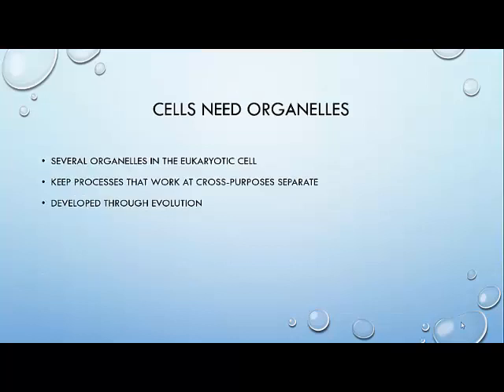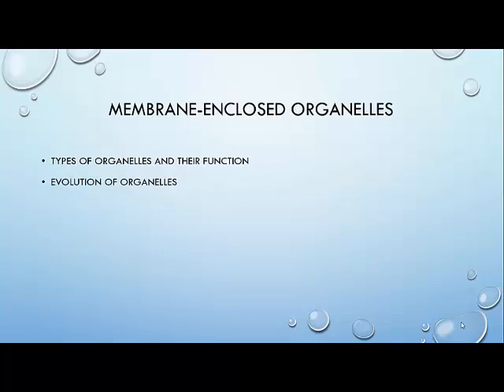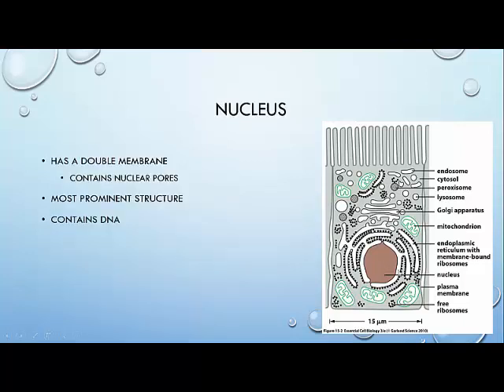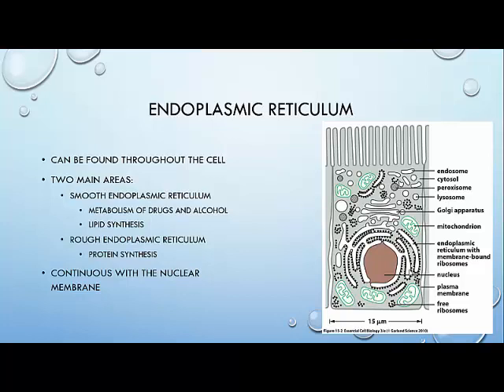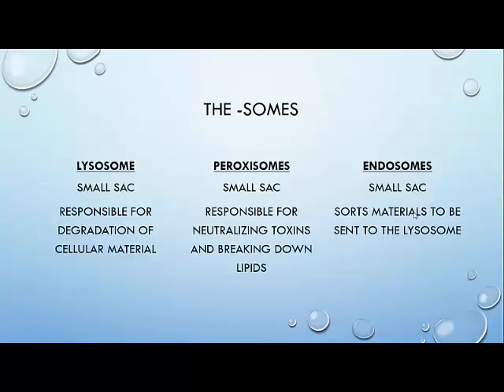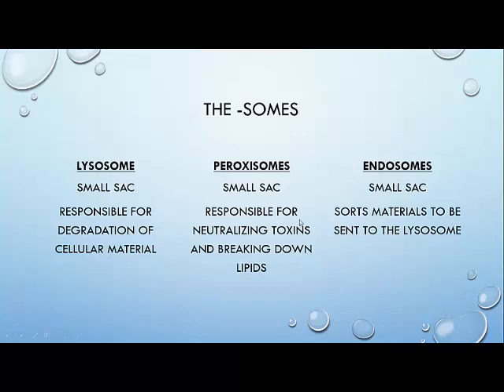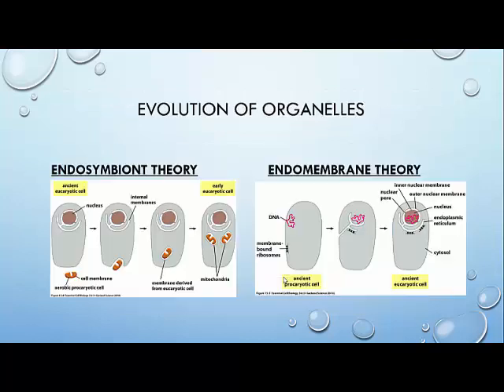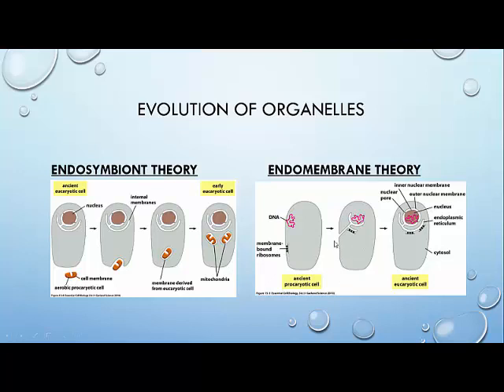CWI TR Cell Biol C15 Topic 1 Fall 2017